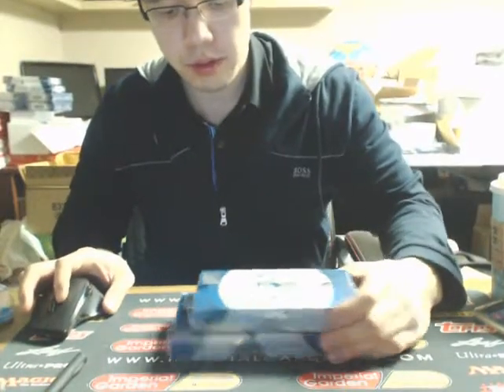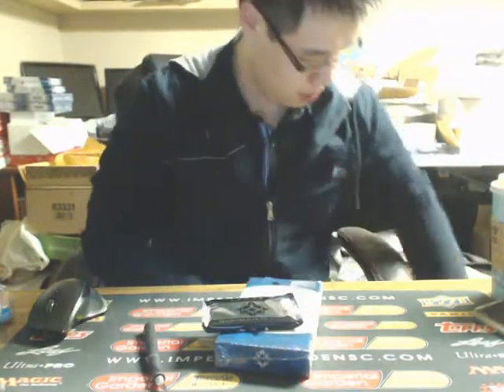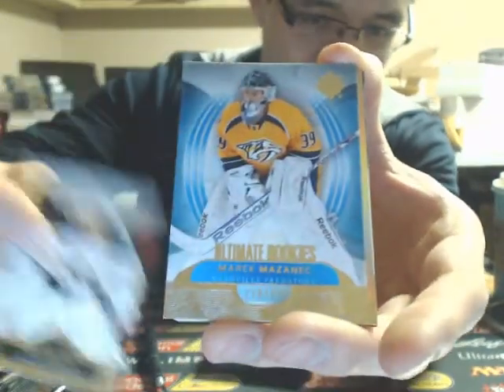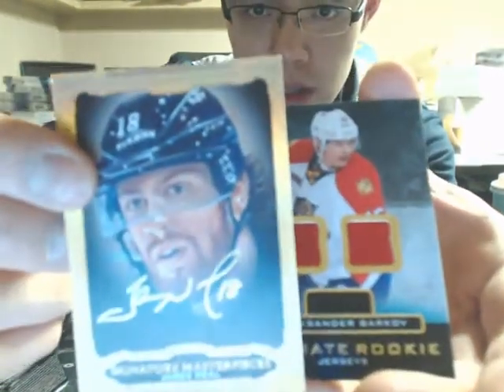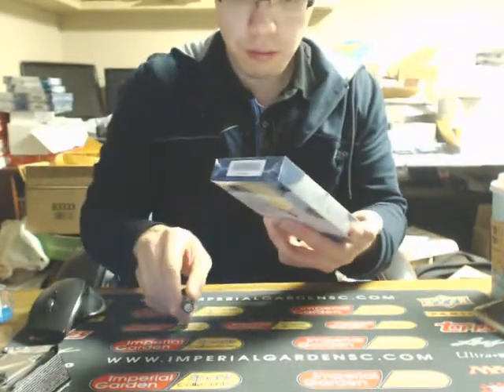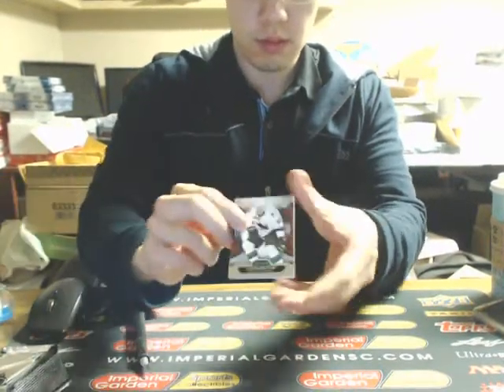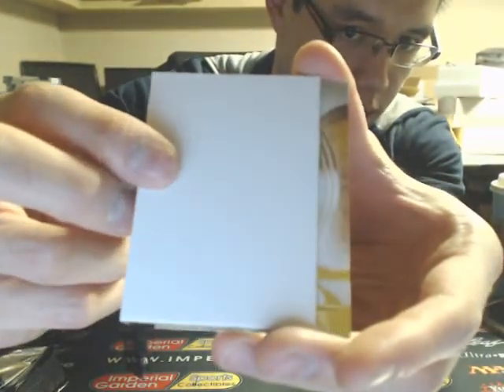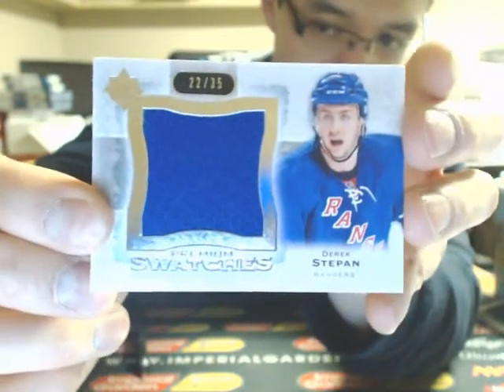Dustin's 2x 13-14 UD Ultimate Box Break NHL